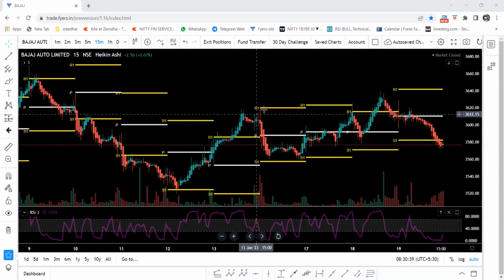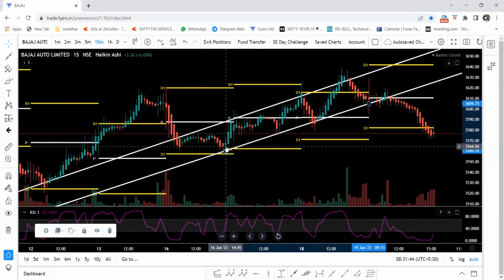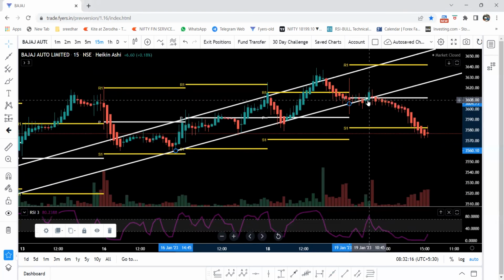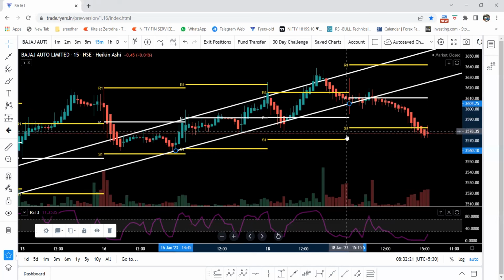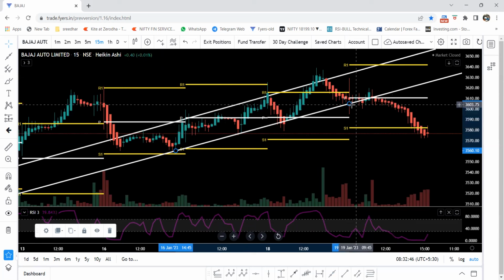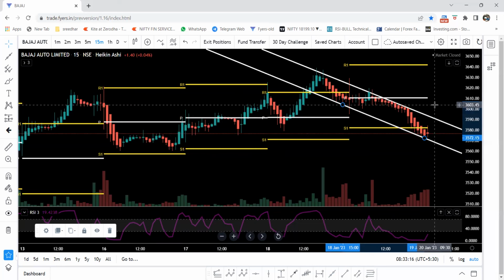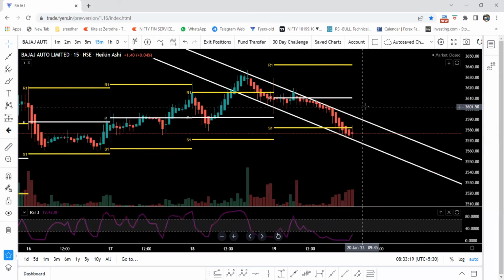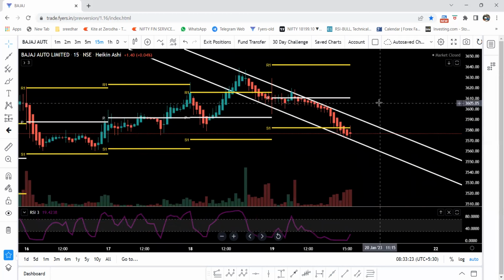Common Mistake Trading For Intraday